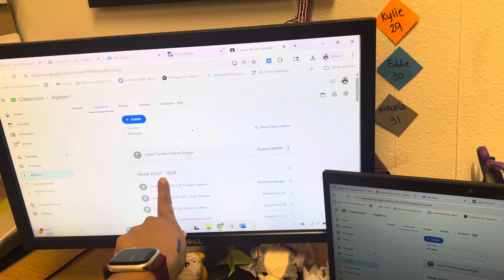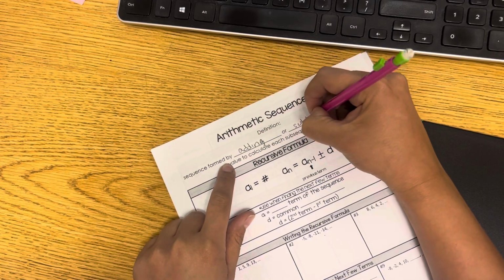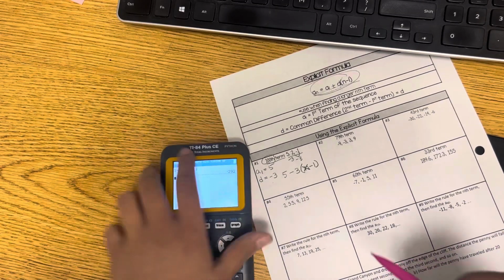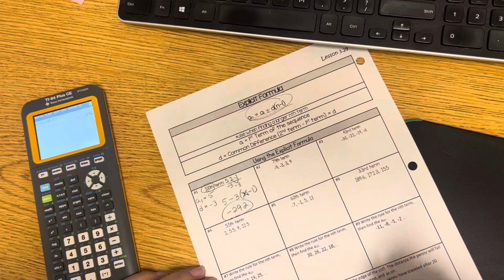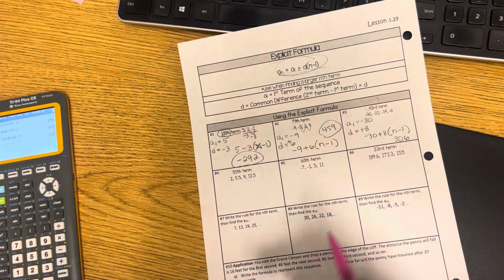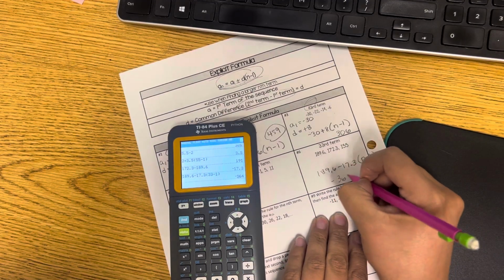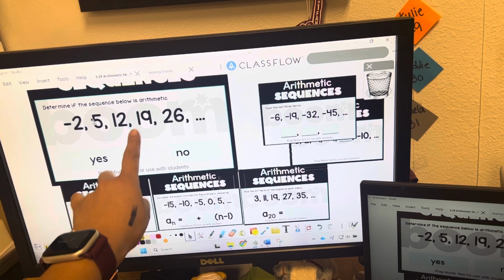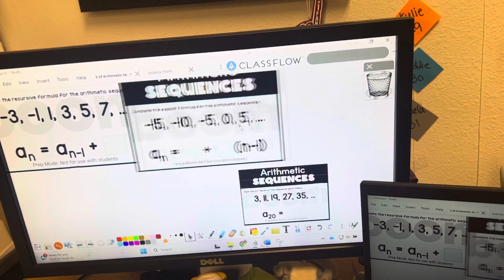Sub Plans 3rd